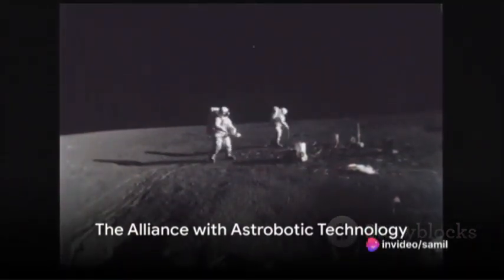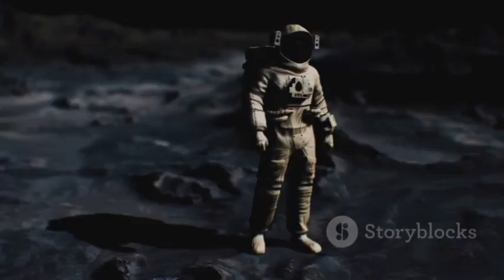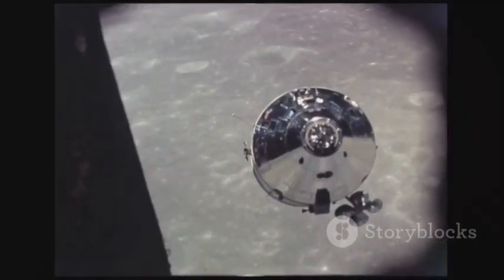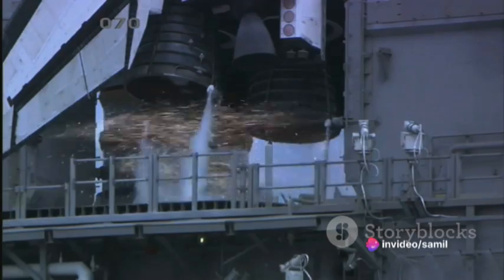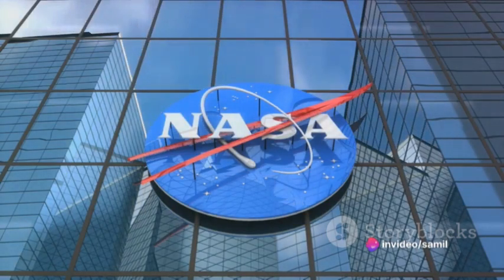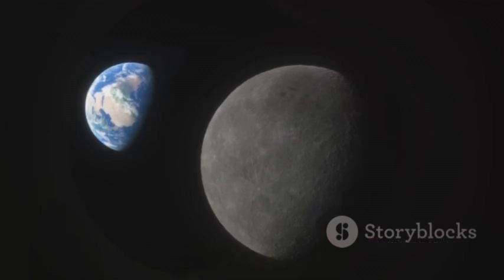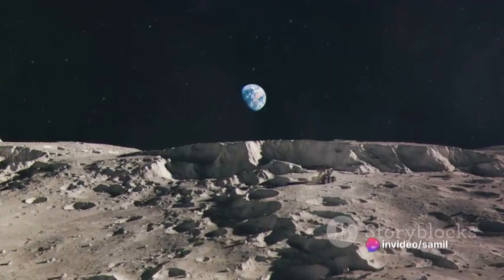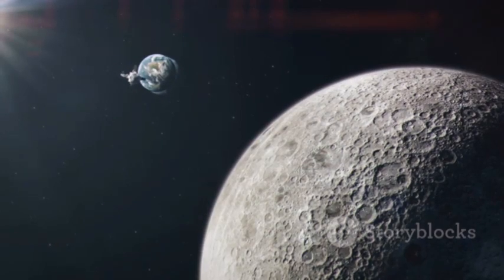Lunar Leap NASAs Partnership with Astr 2024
boeing stock
boeing
boeing news
vulcan launch
ula
vulcan rocket
ula launch
ula vulcan launch
united launch alliance
peregrine
vulcan centaur
ula vulcan
astrobotic
peregrine lunar lander
celestis
vulcan rocket launch
peregrine mission one
vulcan centaur launch
vulcan launch time
ula launch today
nasa moon mission 2024
nasa launch schedule 2024
nasa tv
lunar lander
vulcan centaur rocket